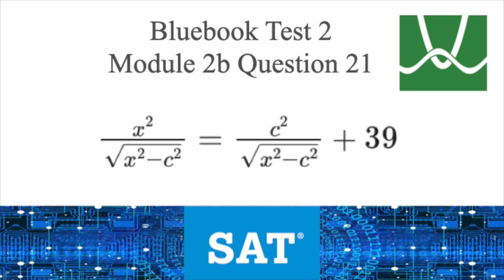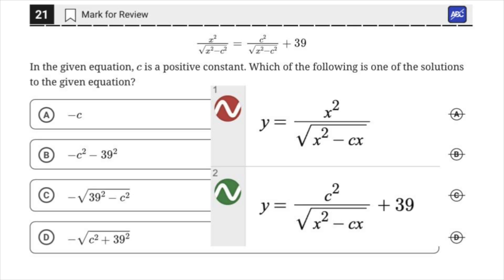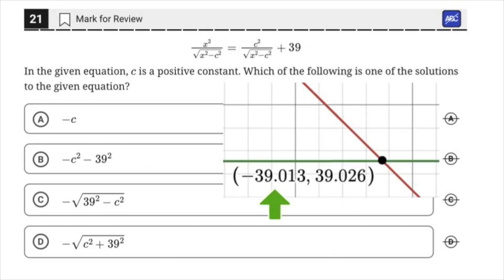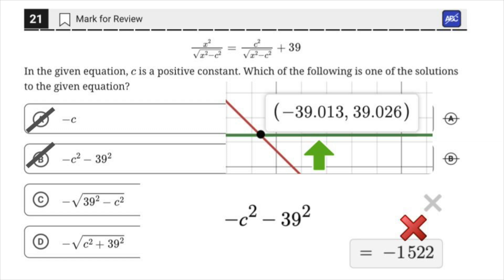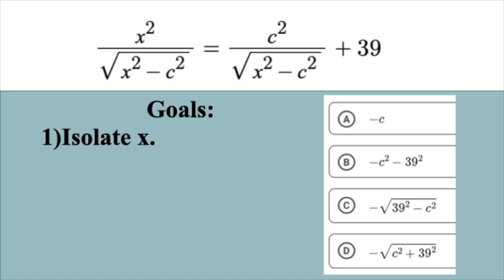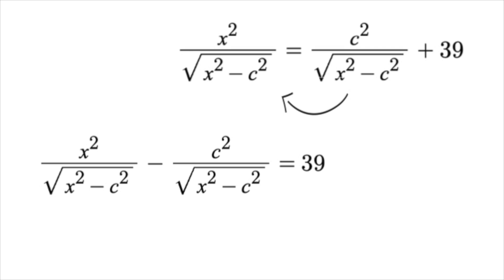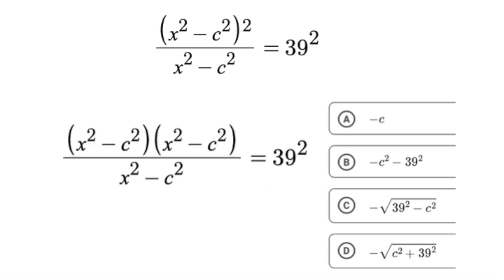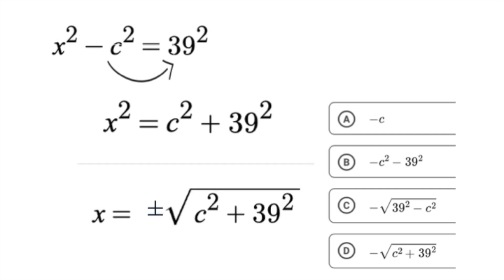Solve Hard Equations with Desmos on the SAT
This question covers Bluebook Test 2 Module 2b Question 21. This question can be solved multiple ways, but Desmos seems the fastest and most reliable.